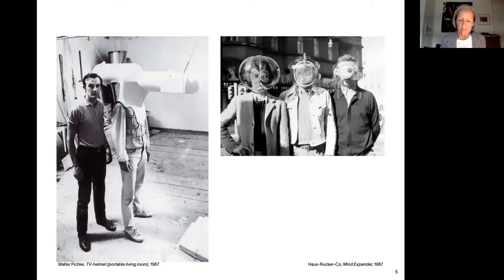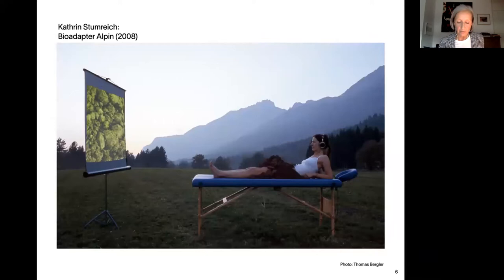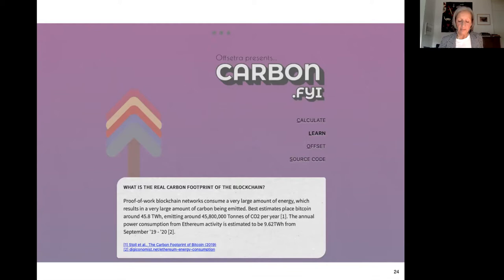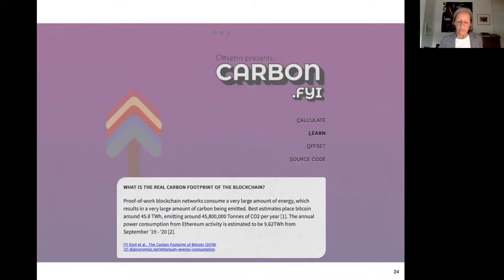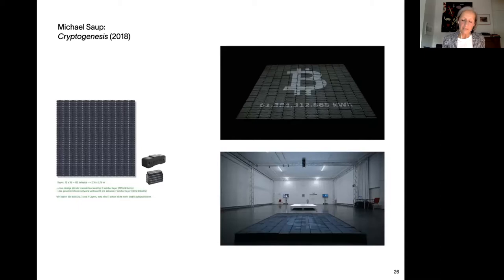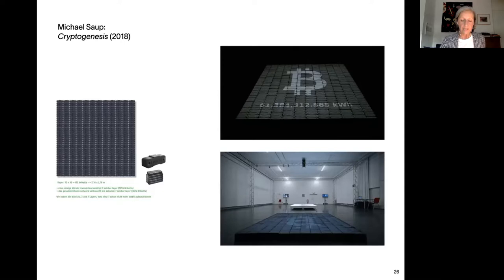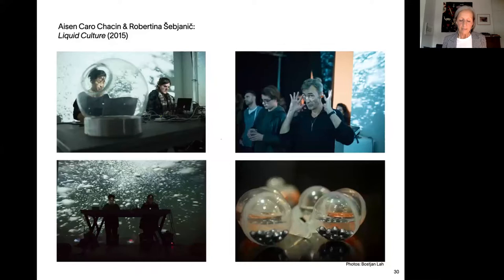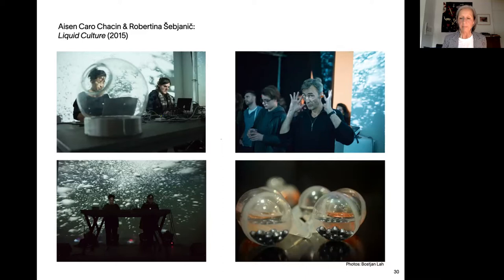Climate Walk Lecture Series #5 (1) - "We Create" (April 22)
Under the header of "we create", we will approach Climate Change through an Arts and Visuals perspective in our class on 22nd of April. You all know the heartbreaking pictures of malnourished ice bears floating on ice sheets through the ocean. You also know the exponential curves of emissions, of species gone extinct in the last decades etc.
In this week's class, we want to focus on several things. First, we want to raise the question whether and in which forms art helps us to tackle Climate Change: What role does art play, what potentials lie in it for communicating and depicting the Climate Crisis? We will also shed light on the question of how Climate Change is commonly visualized and imagined through visuals. Beyond, we will look at the potentials and merits of visual storytelling in the face of nature conservation and climate action.

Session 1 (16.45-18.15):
Lecture 1: Katharina Gsöllpointner (University of Applied Arts Vienna): The Climate, the Digital, the Artist, and their Work
Lecture 2: Dorothea Born (University of Vienna): Images and Imaginations of Climate Change

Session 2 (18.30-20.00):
Lecture 1: Heidi Dumreicher (oikodrom): Ars Vivendi - City as stage

The Climate Walk is a combined research, education and media-art project by the Wanderers of Changing Worlds. It is about walking across Europe to understand regional experiences of Climate Change. It is about listening to local perspectives, learning from them and connecting these stories together to construct a holistic, people-centric understanding of these complex phenomena.